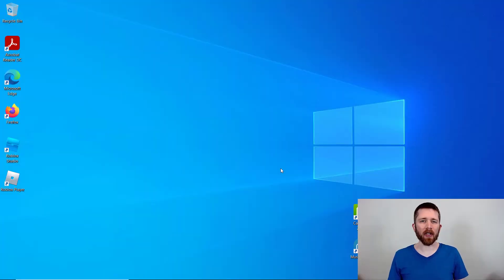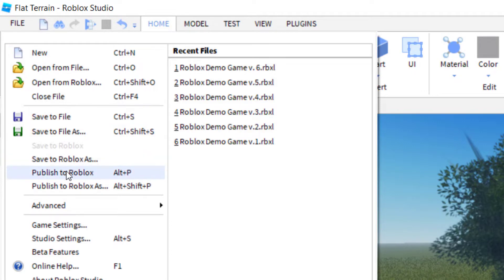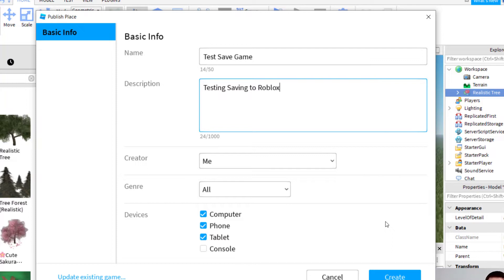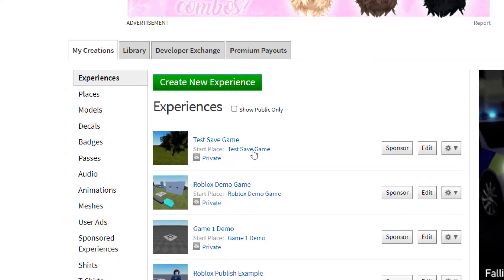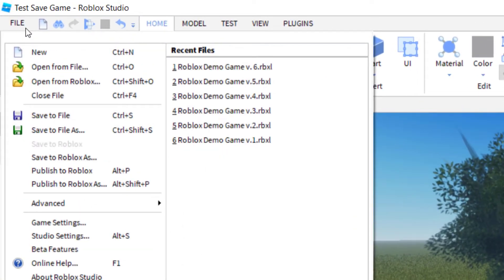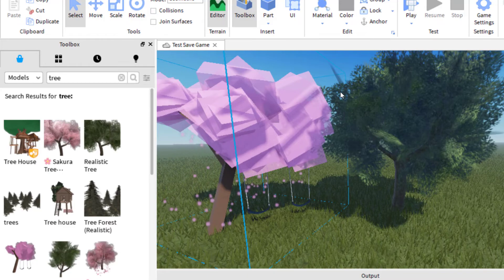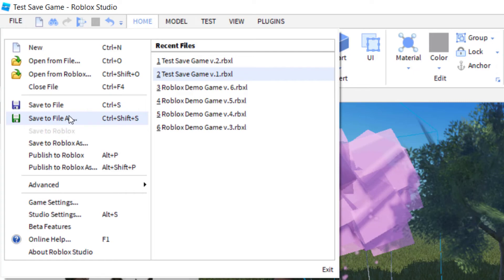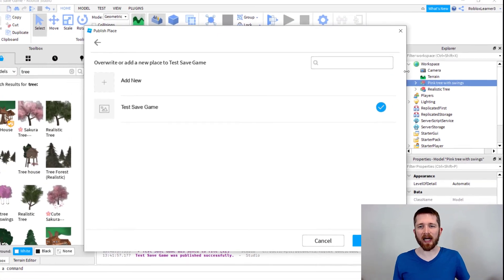How to Save Games in Roblox Studio (the Right Way)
How to save games in Roblox Studio.  Learn how save your game to Roblox.  I cover the best way to keep multiple versions saved on your computer and then how to publish your changes to Roblox.

Roblox Studio is the building and scripting tool of Roblox and is free to use.  It provides you with the tools needed to create games that you can play.  All aspiring game developers can use the Roblox Studio and I love showing you how you can create your own games.  I hope you enjoyed this tutorial on how to save your game in Roblox.

Best,